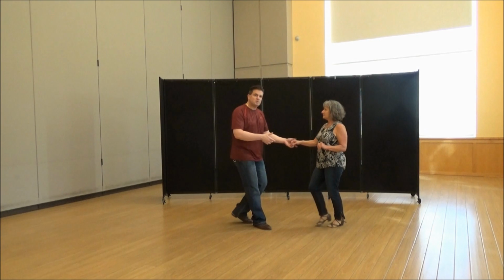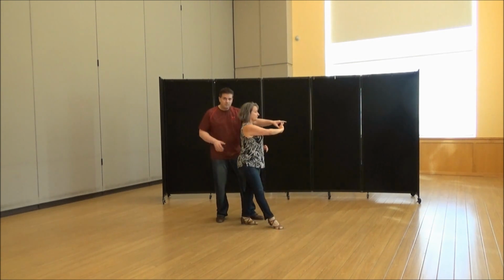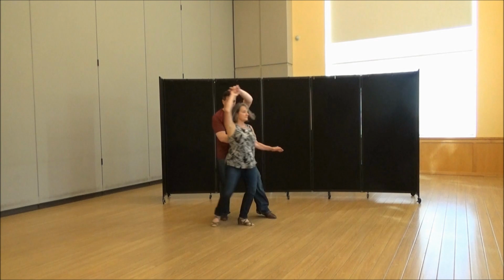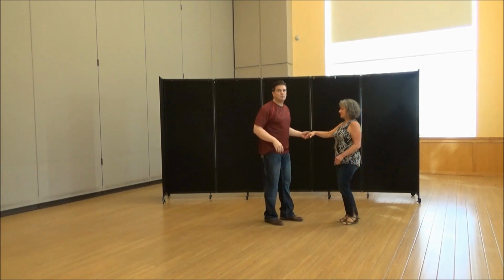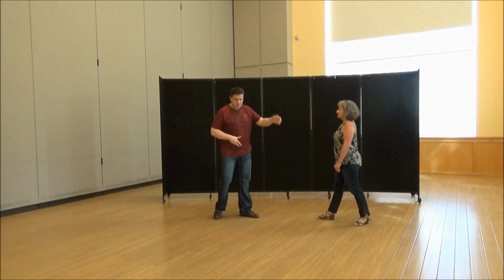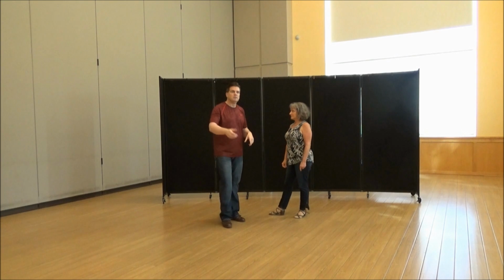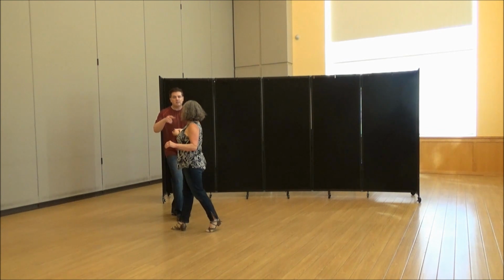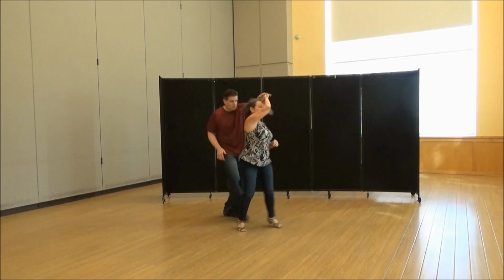Herndon Social Dancers - 8-20-17 - WCS - Statues Of Liberty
This was the video workshop review of the West Coast Swing Dance lesson I taught for The Herndon Social Dancers.   Laura and I broke down the move so even if you couldn't make the class, you could still watch this video and practice it at your own pace.   :)

Our next dance is on September 17th!  See you then!    :)